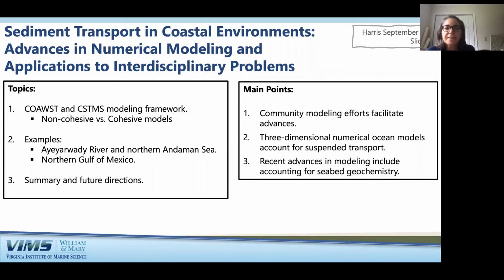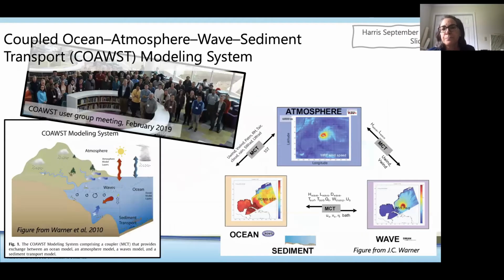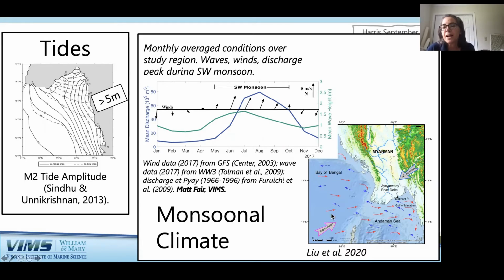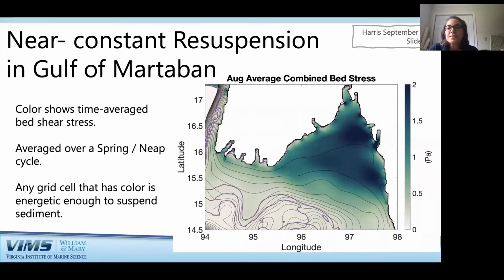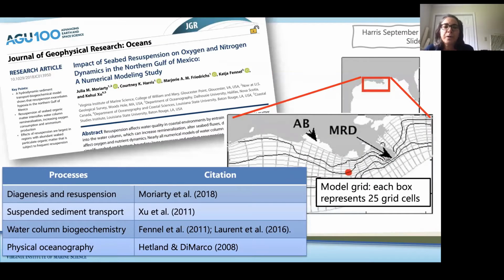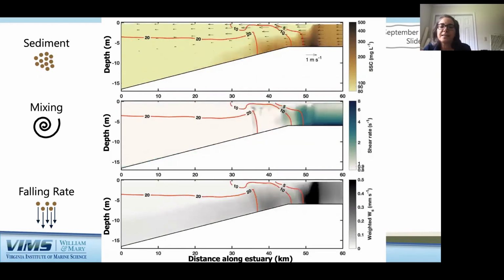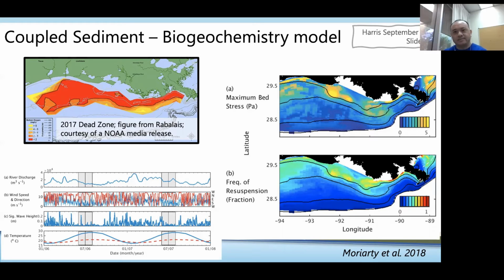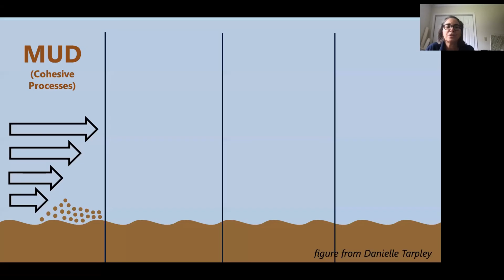SoMAS - Sediment transport in coastal environments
Dr. Courtney Harris, the Professor and Department Chair of the Department of Physical Sciences at the Virginia Institute of Marine Science speaks to SoMAS at the Oceans, Sustainability, and Atmospheres Colloquium on Friday September 17, 2021 on the topic "Sediment transport in coastal environments:  Advances in numerical modeling and applications to interdisciplinary problems."

Sediment transport impacts water quality and biogeochemical cycling in coastal waters; via light attenuation, transport of particle-bound nutrients and contaminants, and exchange between the sediment bed and water column.  Community ocean models, such as the Regional Ocean Modeling System (ROMS) provide modular, open-source code capable of solving the momentum and transport equations and have become widely used in marine sciences. The sediment transport routines developed for ROMS have been applied to calculate suspended sediment concentrations, erosion, and deposition for an expansive set of studies; and an example from the Myanmar shelf will be shown. The model has also been expanded to account for cohesive sediment processes including bed consolidation and flocculation; which should make it more useful for muddy sediments.  Coupling the sediment transport routines with ROMS’ available biogeochemical and contaminant modules furthermore provides a means of addressing the role that sediment transport and burial play in biogeochemical cycles and contaminant transport in coastal environments.  This seminar will showcase recent applications that developed numerical models to explore the role of sediment transport on biological productivity and nutrient cycling within the York River, and Chesapeake Bay. These results highlight the role that flocculation processes play in Estuarine Turbidity Maxima (ETM).  Within the Chesapeake Bay, results from the coupled model show that light attenuation in the ETM reduces productivity there, and that resuspension of particulate organic matter impacts patterns of oxygen consumption. Additionally, the model has recently been used to explore the role that formation of Oil – Particle – Aggregates may play in contaminant dispersal with a Gulf of Mexico application.

Acknowledgements:  This talk will draw on work done by current and former students and post-docs who worked with Dr. Harris, including Matt Fair; and Drs. Linlin Cui, Julia Moriarty (now at U. Colorado), and Danielle Tarpley (now at ERDC).